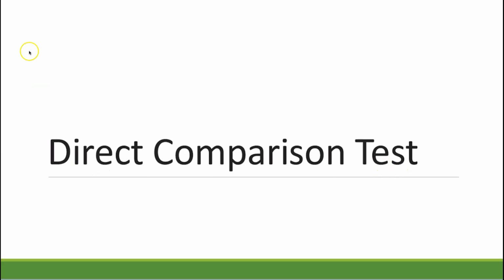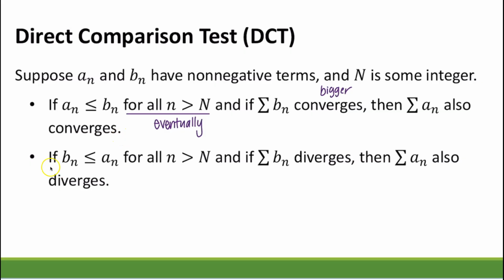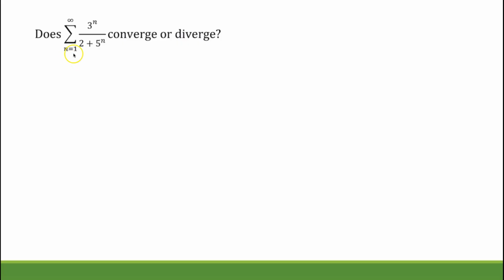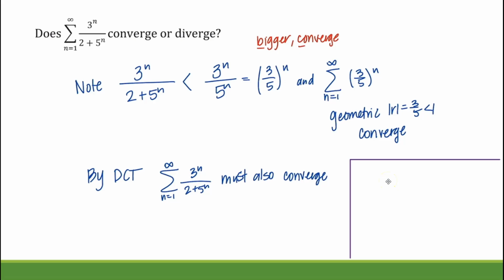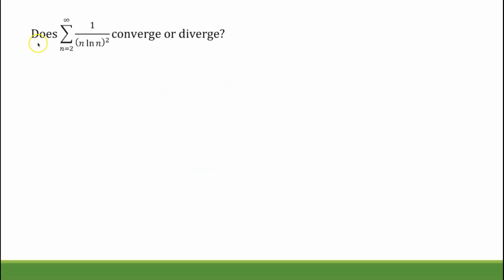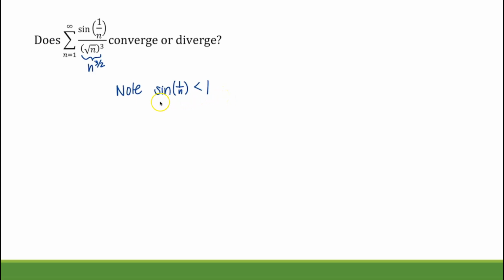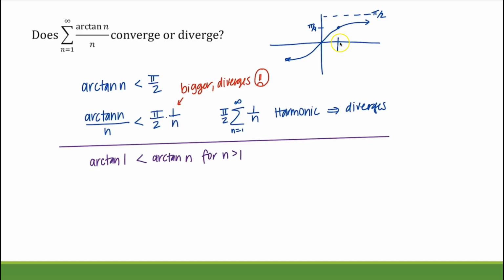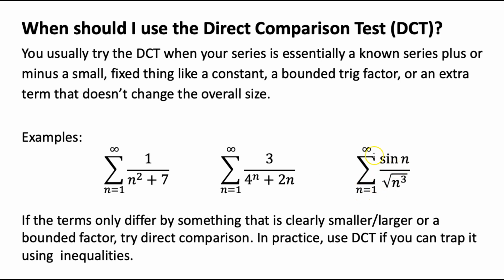Direct Comparison Test (DCT) for Infinite Series | How to Choose a Helpful Comparison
In this lesson, you’ll learn the Direct Comparison Test (DCT) for infinite series and, more importantly, how to build intuition for when a comparison is actually helpful. We start with a simple visual analogy to understand the logic behind the test, then we write the formal Direct Comparison Test and apply it to multiple examples.

You’ll see exactly how to set up inequalities, how to decide which direction the inequality should go, and how to pick a known series (like a geometric series or a p-series) that makes the comparison work. We also talk about why some comparisons are not helpful and how to recognize the two “helpful” cases you want to aim for.

Direct Comparison Test meaning and when to use it
How to build intuition for the Direct Comparison Test
What “eventually” means for infinite series comparisons
The two helpful cases: bigger convergent series and smaller divergent series
How to decide which fraction is bigger or smaller using denominator reasoning
How to compare to geometric series and p-series quickly
A function growth hierarchy to help choose comparisons
Several worked examples using inequalities and known series tests
Common student sticking points and quick ways to check inequality direction